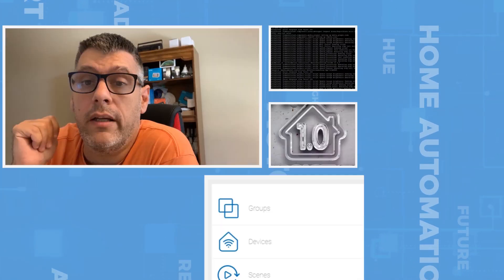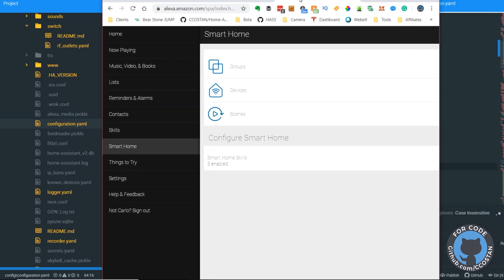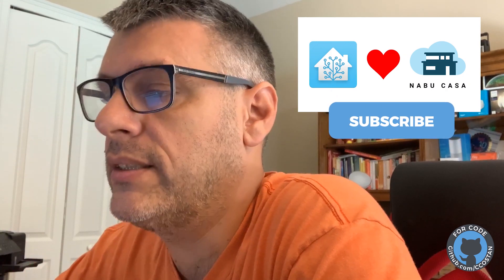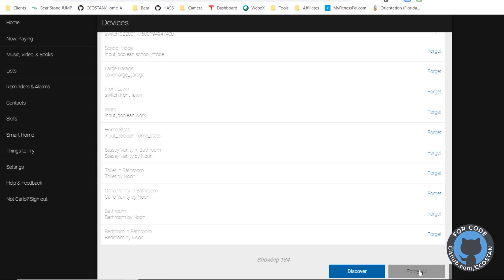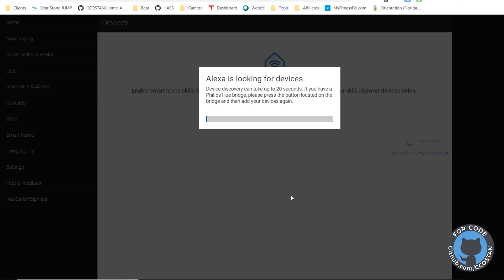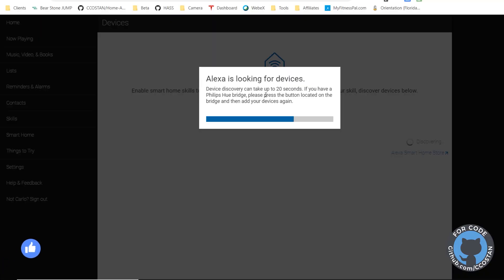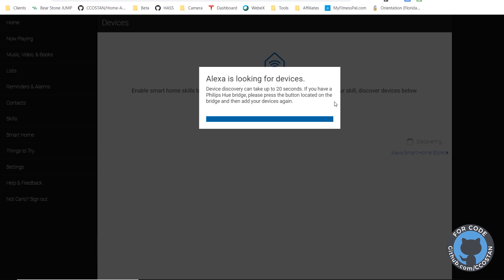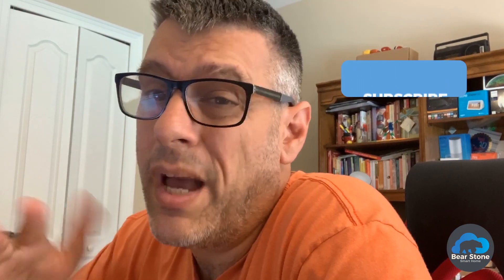Alexa, Home Assistant and Nabu Casa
Every so often, it is good to do some maintenance items to keep things running smoothly.  This video and post will detail what I do with the Amazon Alexa Voice Service to keep the database clean, efficient and running smoothly.  The idea of cleaning out the database of unwanted and unused devices will only help your Echo devices around the house hear and understand you better.  There won’t be any duplicate names or unresponsive devices in that database that the voice service then has to decipher between.

Since I run Home Assistant in my home, this process is literally as easy as deleting all devices from the Alexa Voice service and then rediscovering everything.  Thanks to the tight integration with Nabu Casa, all devices configured in my Home Assistant will be represented to the Alexa Service.   The configuration of the Nabu Casa Cloud Component allows me to choose exactly what devices I want to present.

For me, I choose to present groups, input_booleans, switches, and covers.

You might wonder why I am not presenting my lightbulbs in the configuration.  The easy answer is I do via groups.  I rarely want to voice control a single bulb so having the groups presented is all I need.

PART LIST:
Power Supply
Magic Home LED controller
LED Light Strip Kit
Outdoor Housing
LED Diffuser Housing